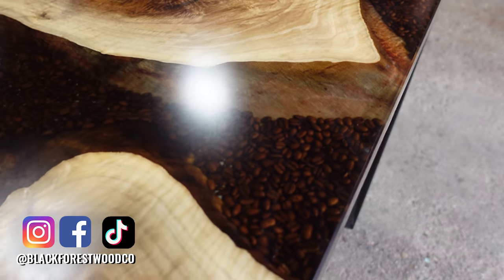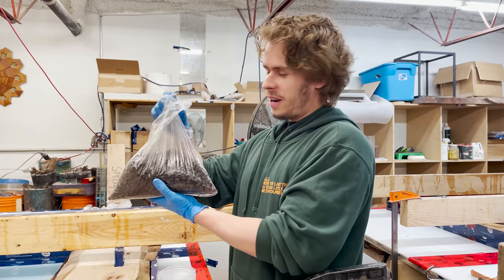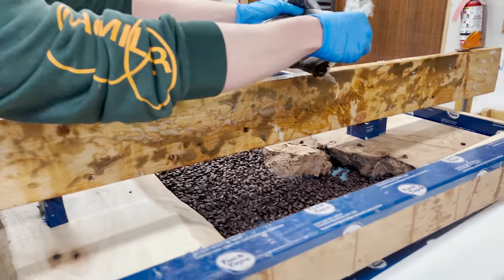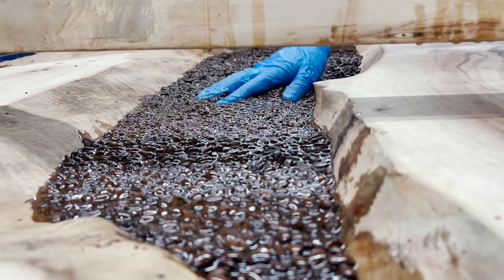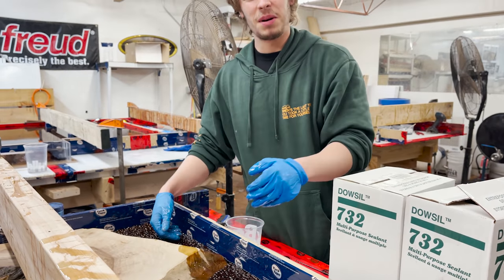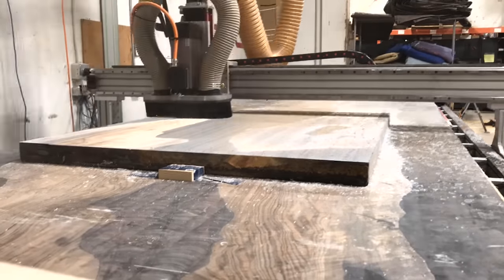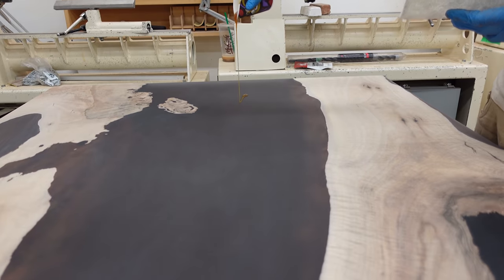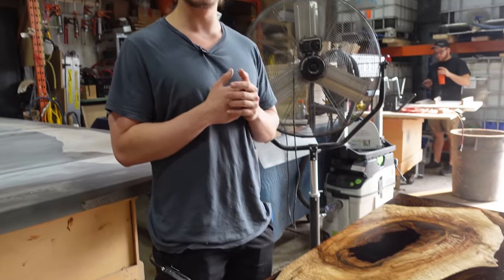Making a Resin Table Filled with Coffee Beans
We made a table for @GrahamStephan's new house / for his podcast @TheIcedCoffeeHour